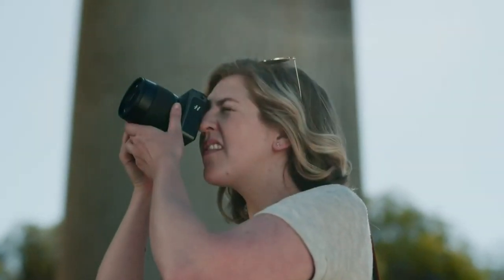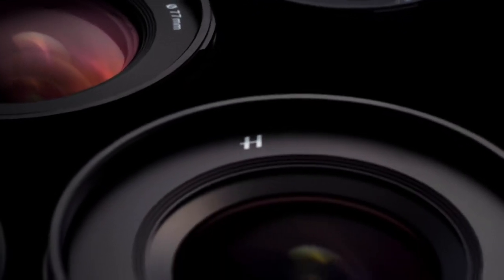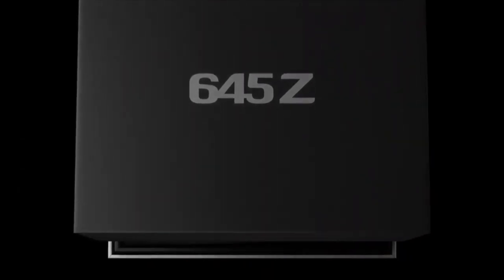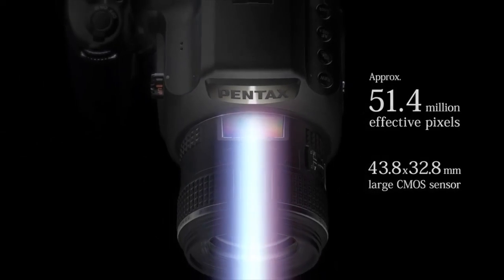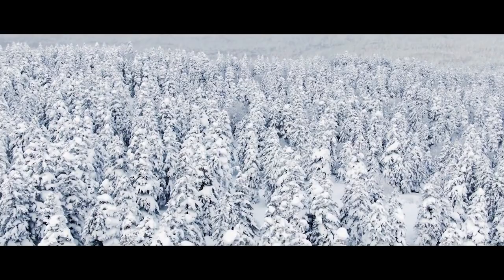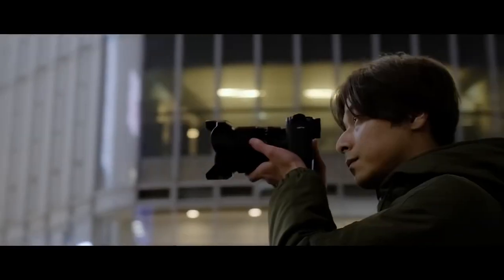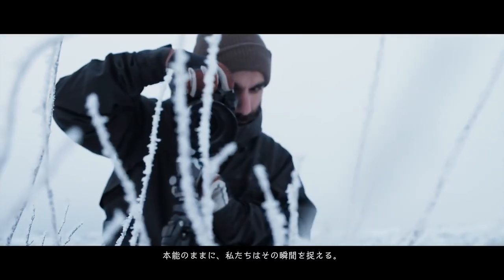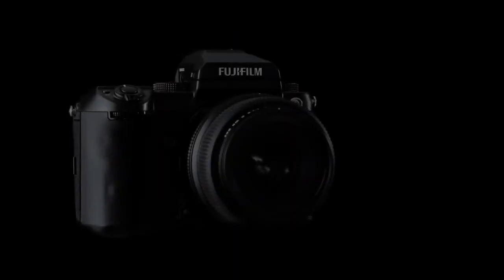Best Medium Format Camera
Hello my friends, in today's video we cover the best medium format cameras

TIMESTAMPS:
0:00 Introduction
1:485 – Leica S3
3:35 4 – Hasselblad X1D II 50C
5:07 3 – Pentax 645Z
6:55 2 – Fujifilm GFX 100S
8:18 1 – Fujifilm GFX 50S
9:58 Outro